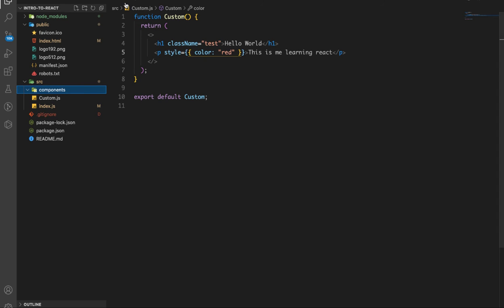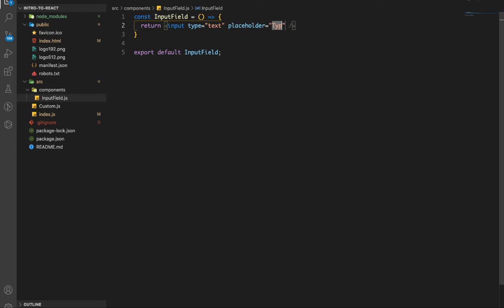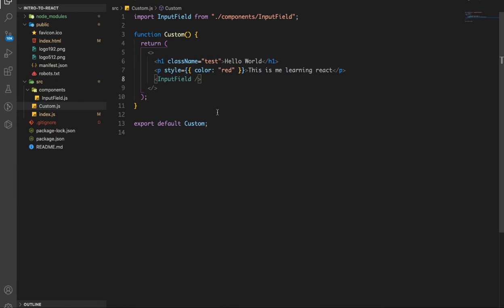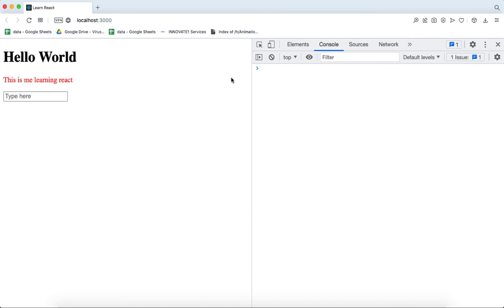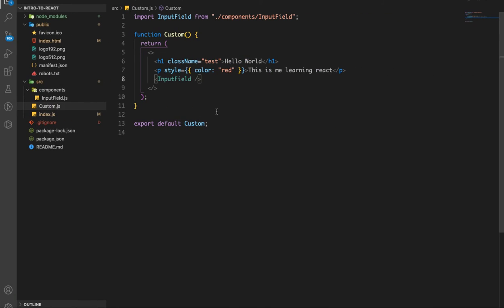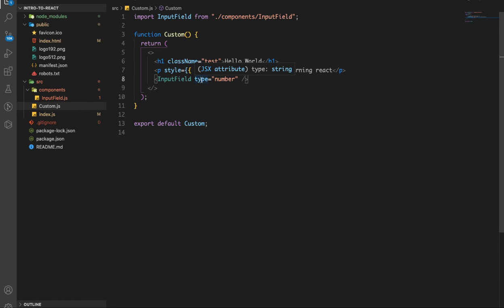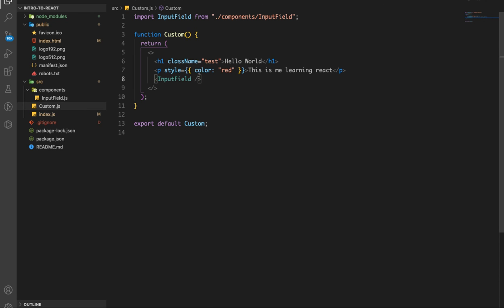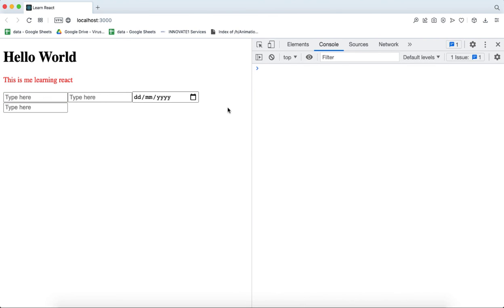4. Props in React - Learn React